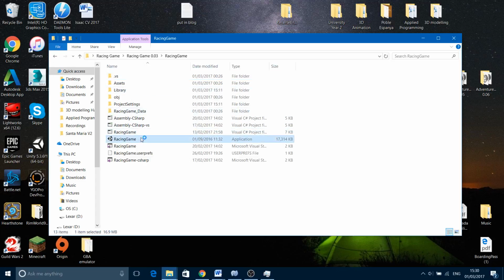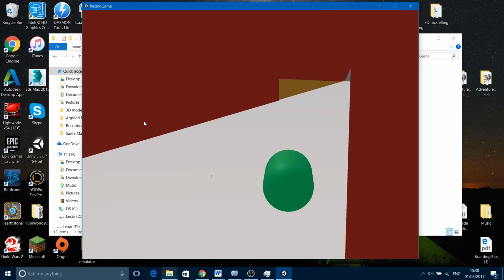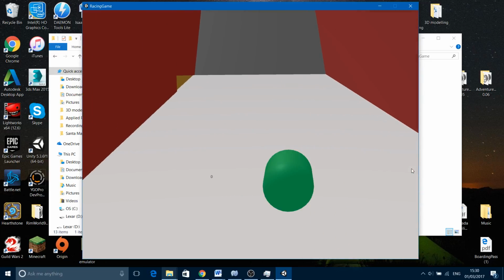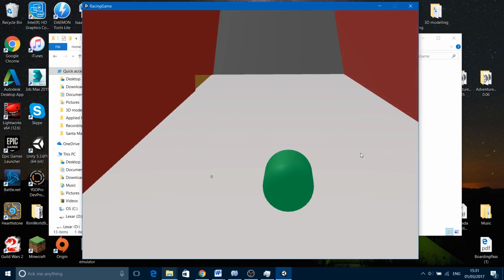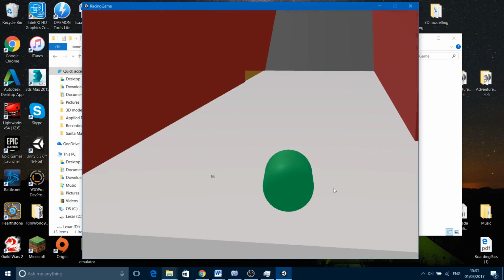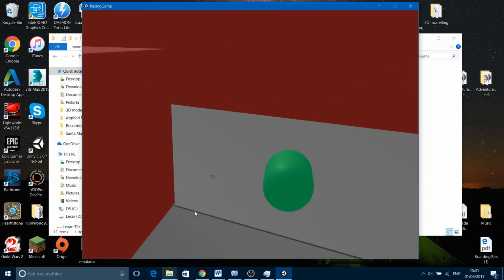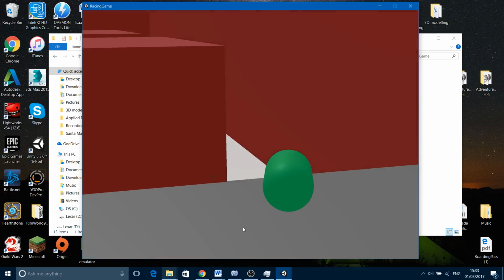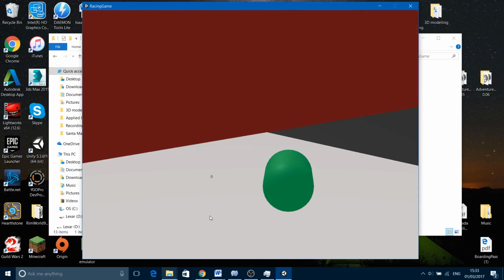Prototype 2 Video Gameplay